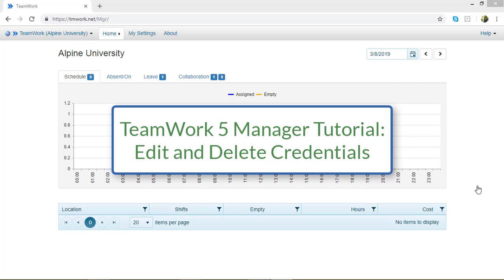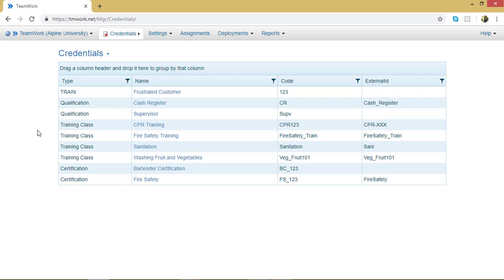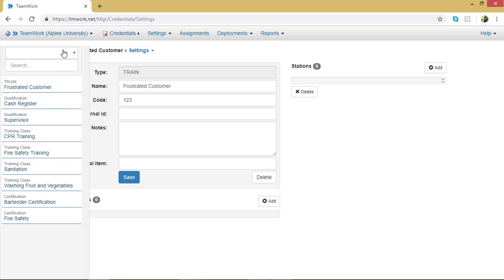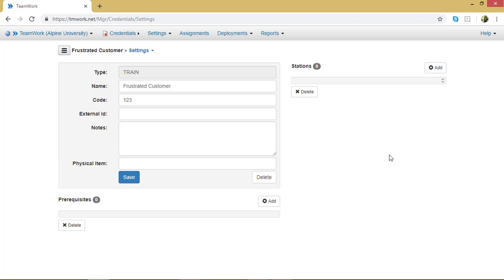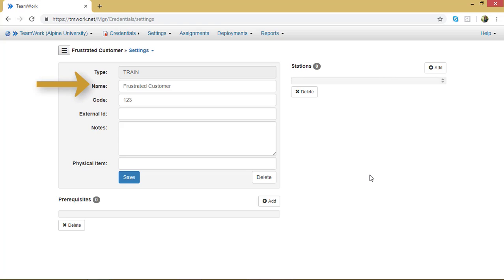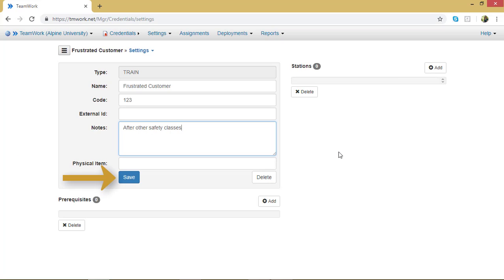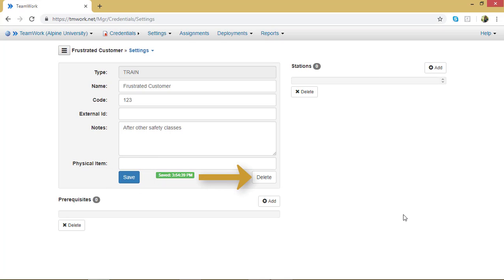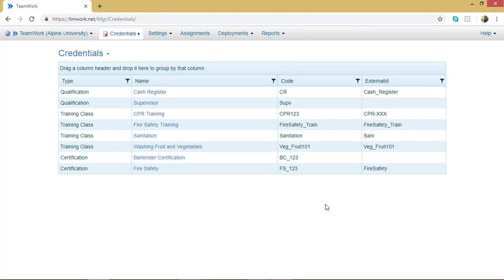TeamWork 5 Manager Tutorial: How to Edit and Delete Credentials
The trainings, qualifications, and certifications you need your employees to have might change overtime, so TeamWork 5 provides the option to edit and delete credentials. To learn how, watch this video.